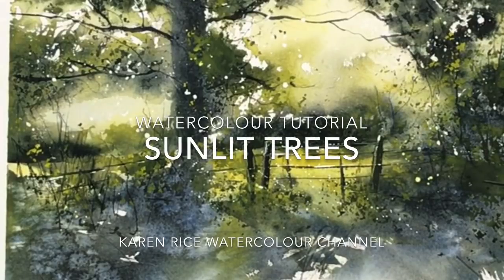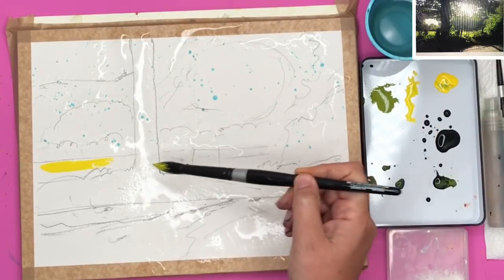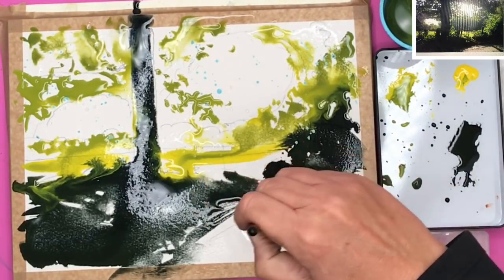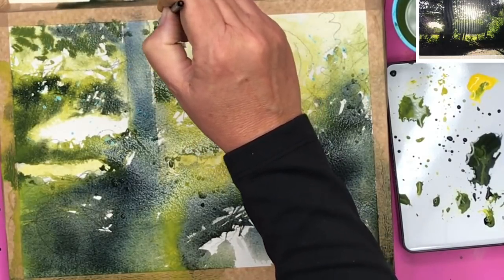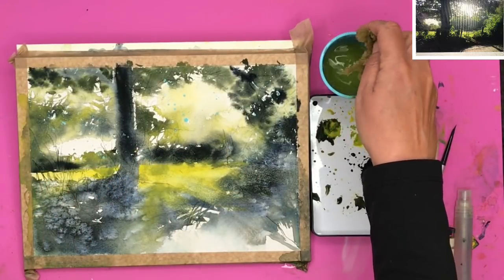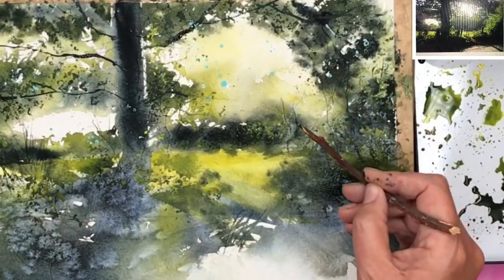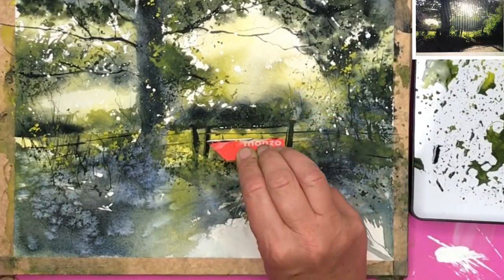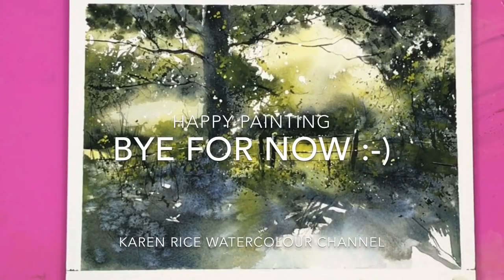Sunlit Trees Atmospheric Landscape Watercolour Tutorial Using Just 2 Colours!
This atmospheric tutorial is in real time and I have only used 2 colours! Would you like to learn more about watercolour painting? - includes ad free content, EXCLUSIVE TUTORIALS and sketch outlines etc...

BRUSHES: Black Velvet Brushes Round size 14/10, 6,4 & 2

PAPER: Winsor & Newton Watercolour paper block 300gms ROUGH
PAINTS:
Cadmium Yellow
M Graham: Paynes Grey
PLASTIC CARD
PALETTE KNIFE
BRUSHES: Size 14 ROUND & Size 4 ROUND, Black Velvet Brushes, by Silver Brush
FRAMING TAPE
PALETTE
SEA SALT
NATURAL SPONGE
TWIG